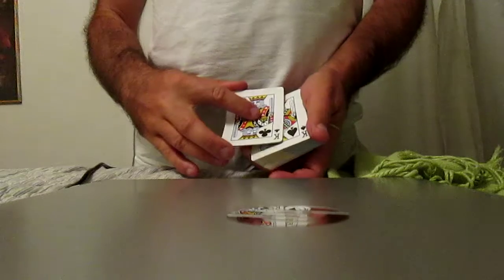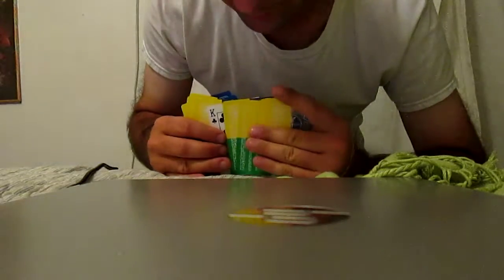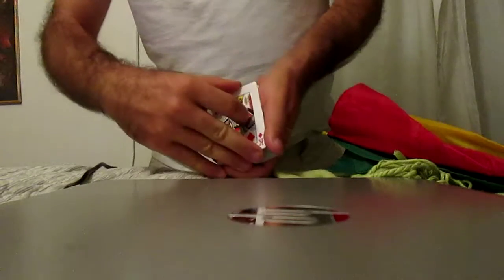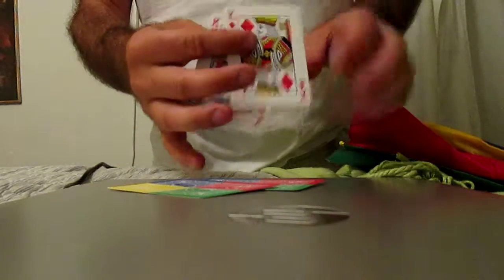Routine Royale it's cool!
Kings or whatever four of a kind face cards(preferably)used change color and switch spots time and again.